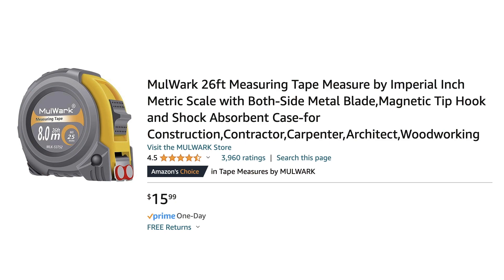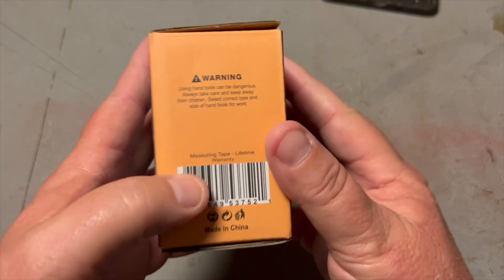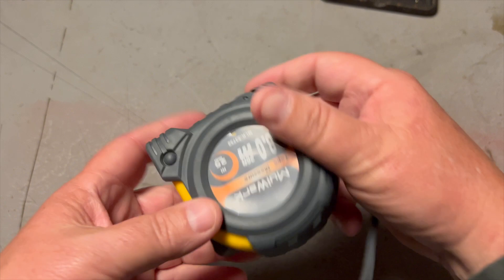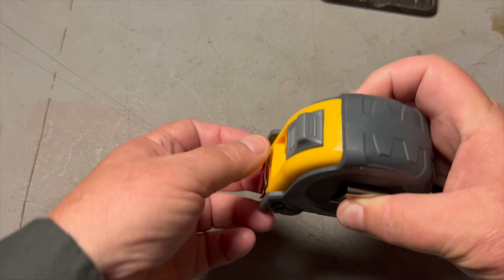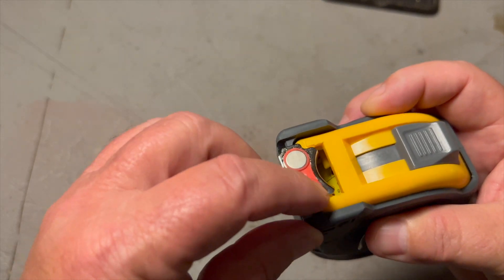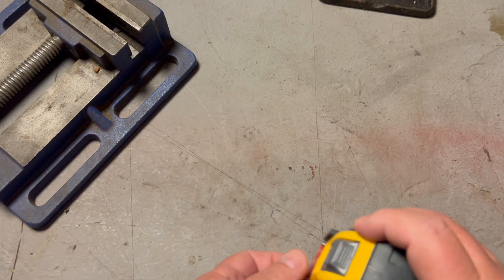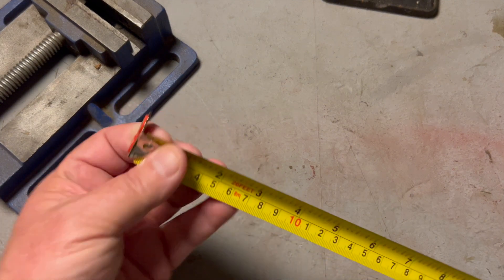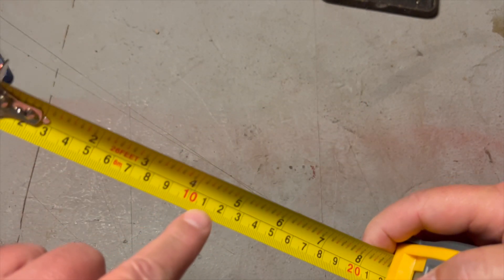Tape Measure Product Review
I got a new tape measure. Thought I'd share it with y'all.